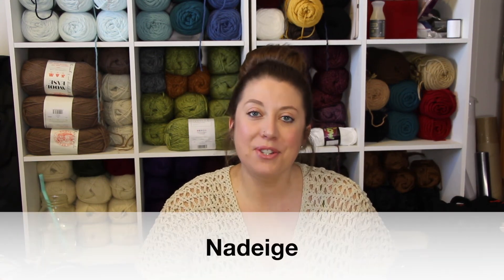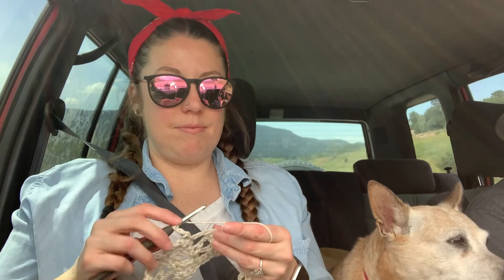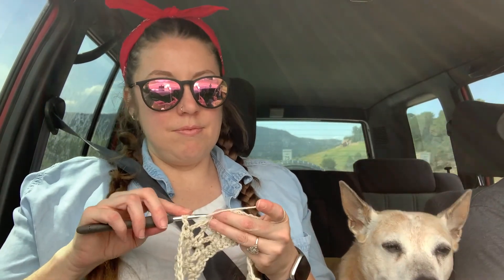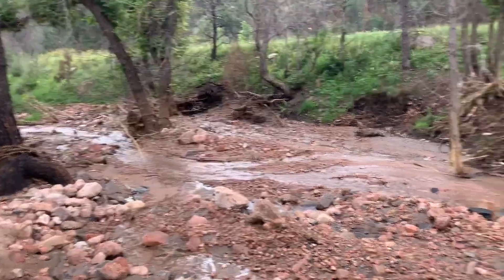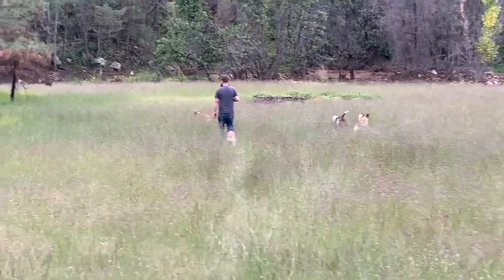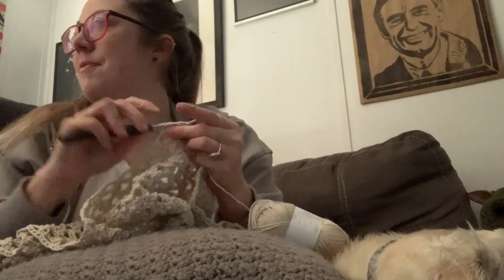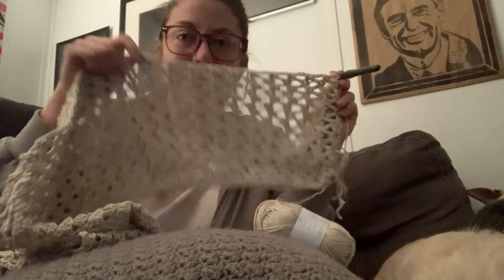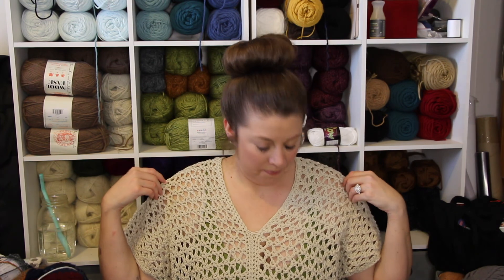Ranch Crochet Lace Top | Crochet Adventures | vlog style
This is a real adventure, friends!! I'm taking you on a mini road trip to Las Vegas, NM with my dogs and fiancé.  I will show you the top I crocheted along with some beautiful scenery. This is more of a chill vlog style video, and I love how it turned out! I hope you enjoy!